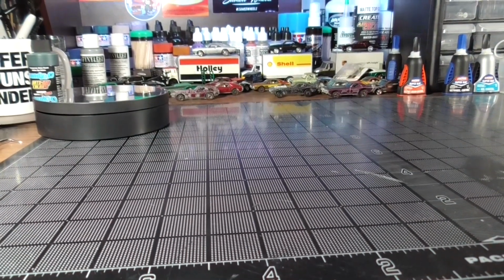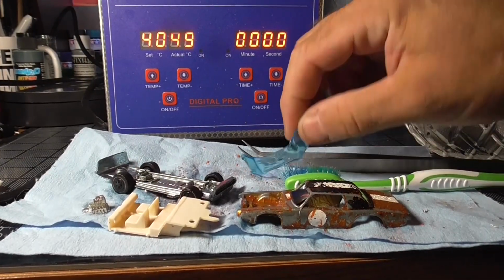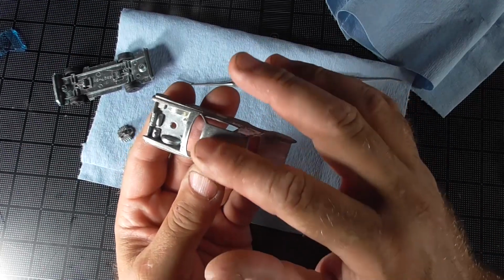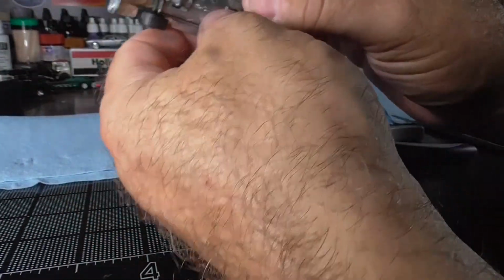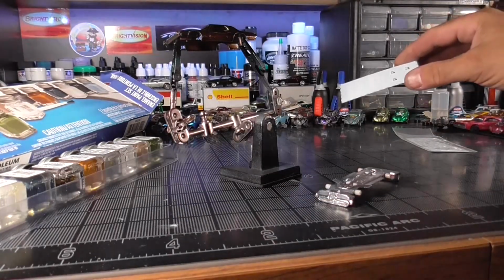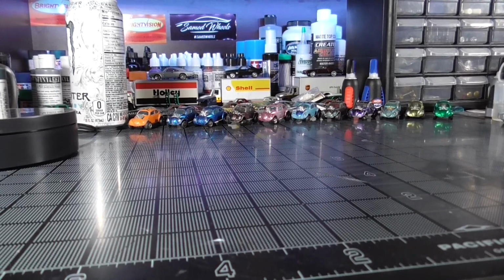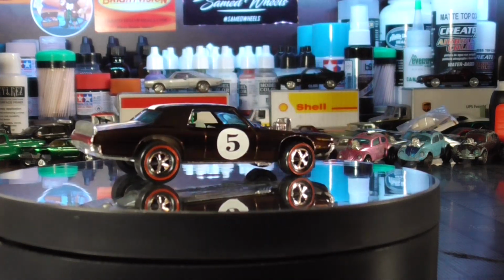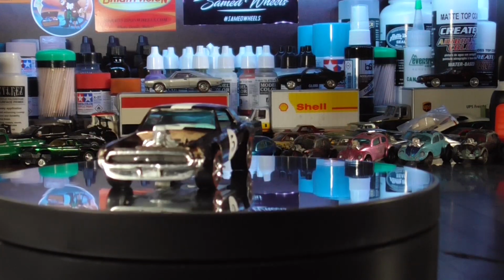Redline Restoration TNT Bird Spoilers Edition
I have this pretty rough TNT Bird Spoilers car, let's see what we can do with it 😃

If you are new to the channel check out the Subscriber's Choice.

Upcoming community builds

October 23: Three Blind Mice, Paint it Pink for Breast Cancer Awareness

November 5: Diecast International Builders, Pontiac

December 5: Diecast International Builders, Holiday

I want to thank each and every one of you for taking the time to Watch, Like, yep I said Like lol and Comment on my videos, you guys are the best and thank you for getting this channel to over 435 subs, the sky is the limit. Let's get to 500 and on to 1000!